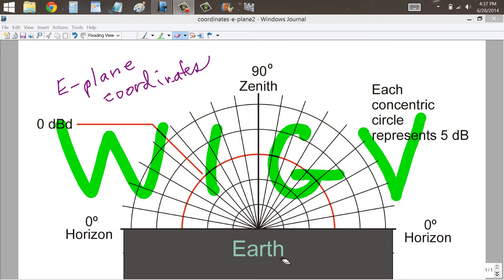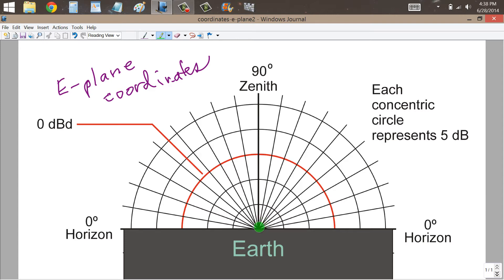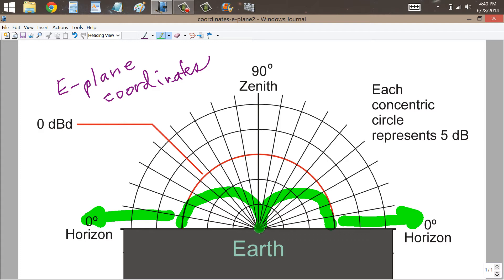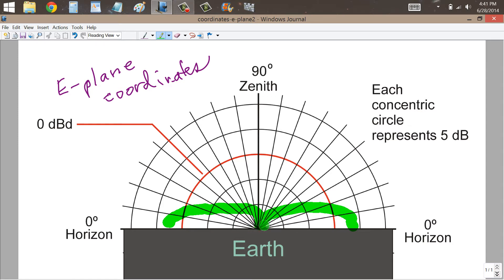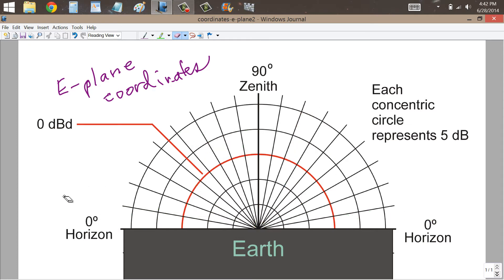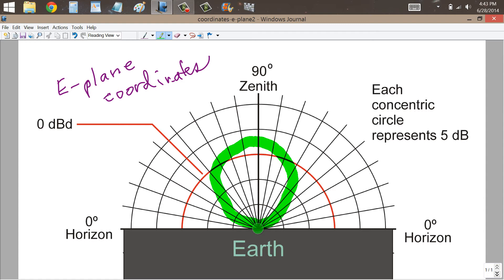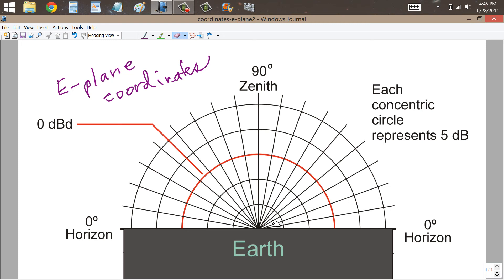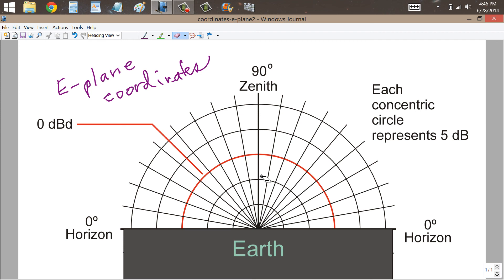How to Plot E-plane Antenna Patterns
Vertical slices of gain versus elevation.